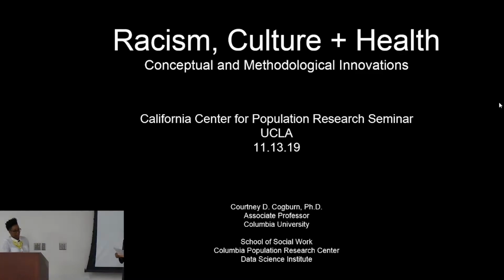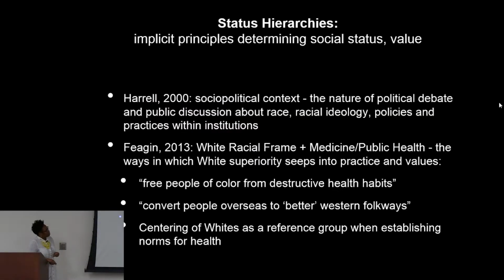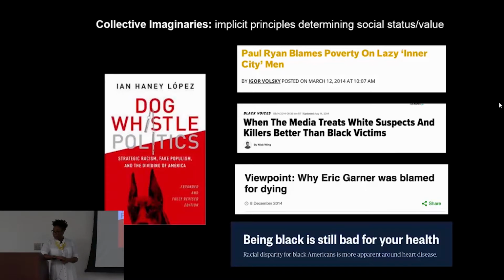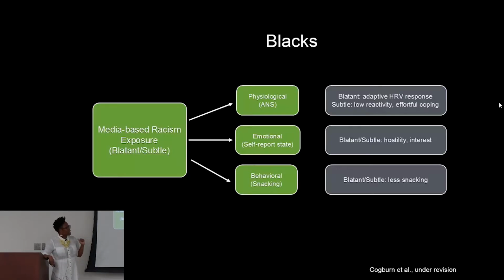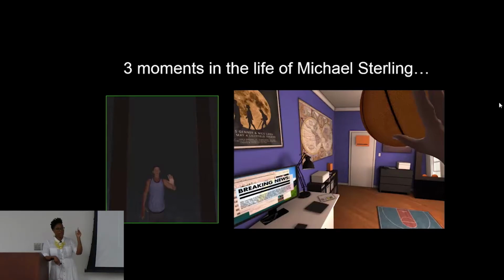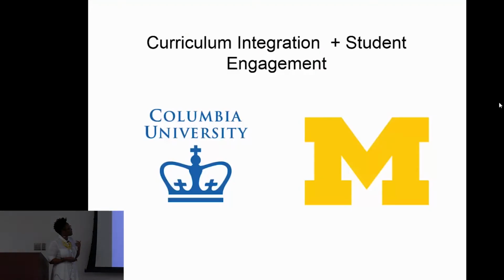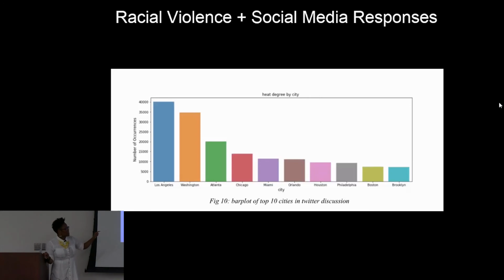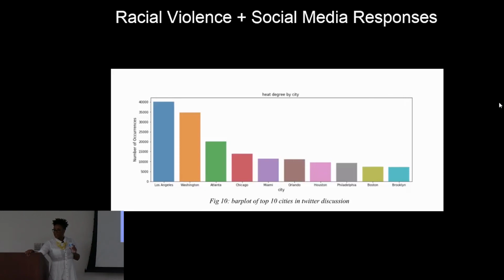Courtney Cogburn - Race, Culture and Health: Conceptual and Methodological Innovations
Prof. Courtney D. Cogburn
Assistant Professor of Social Work
Columbia University

12:00-1:30PM
4240 Public Affairs Bldg.

Abstract: Building a culture of health and achieving health equity requires that we engage cultural processes in a more meaningful way. Cultural processes and systems are commonly referenced in health inequity scholarship but empirical research generally lags behind this conceptual emphasis. I argue that employing a transdisciplinary approach to examining intersections of culture, structure and racism is a valuable analytical tool for understanding the production of social and racial inequities in health. In this talk, I’ll discuss conceptual work advancing the concept of “cultural racism” in relation to racial inequities in health and will also provide an overview of related empirical projects: 1) a laboratory experiment examining the effects of media-based racism on physiological, psychological and behavioral stress responses, 2) a data science project exploring ways to assess chronic exposure to media-based racism and possible links to population health and 3) the use of virtual reality to promote structural competence regarding the structural and cultural roots of racism. In lieu of a deep dive on a single project or paper, the presentation seeks to support a rich conversation about the need for conceptual and methodological innovation in service of better understanding and addressing racial inequities in health.